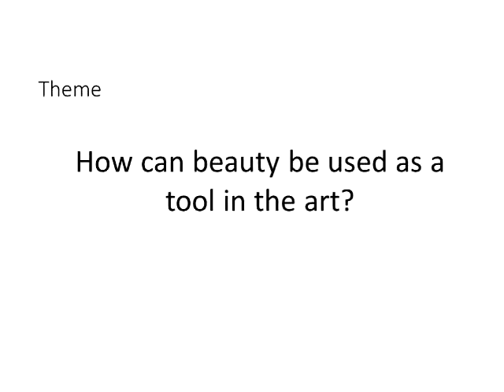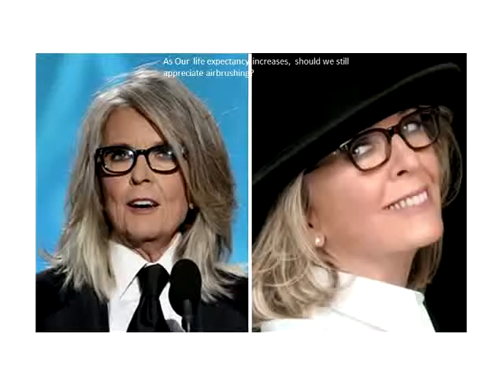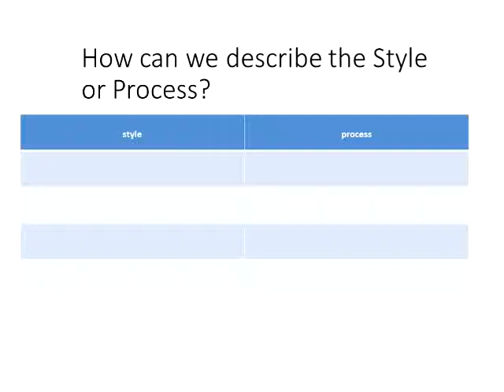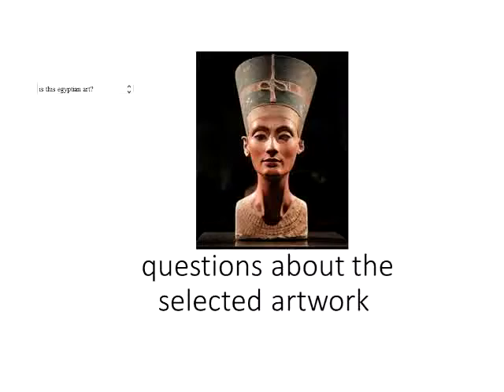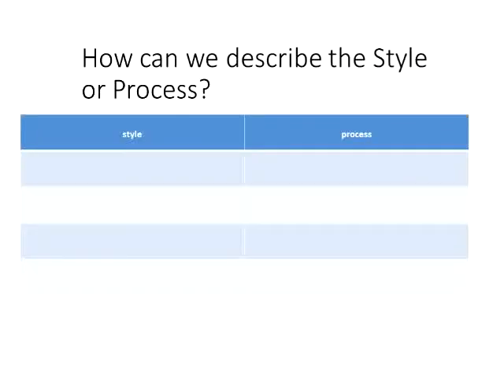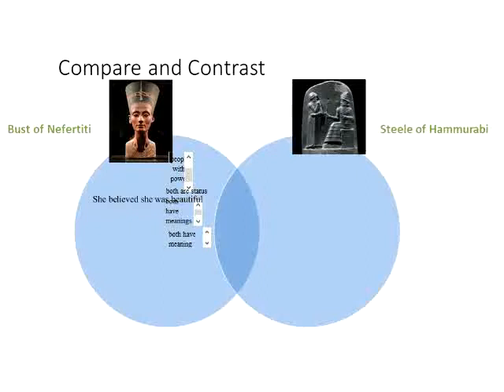4 Bust of Nefertiti Movie 640x480